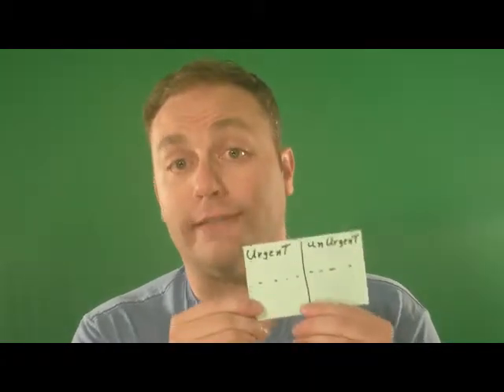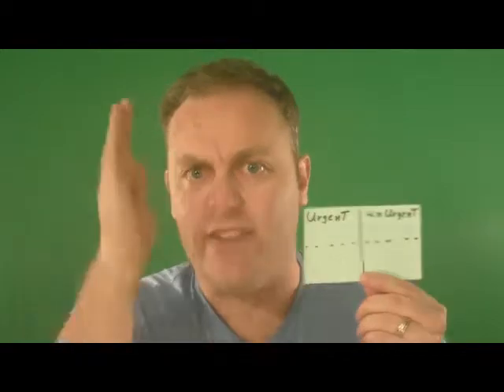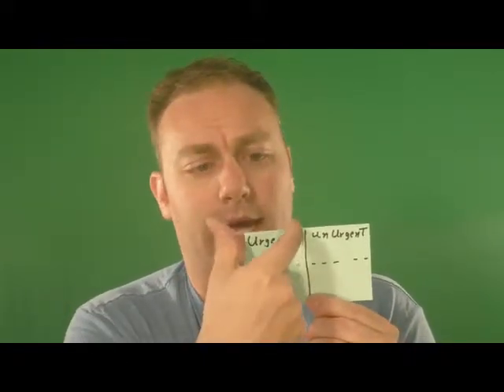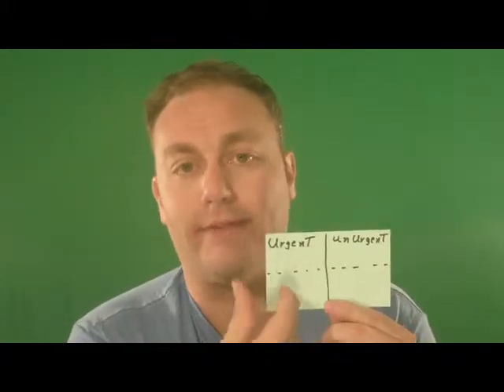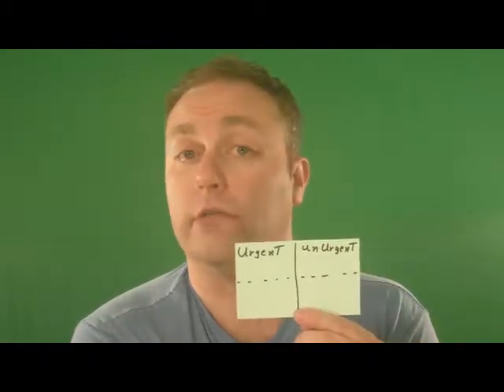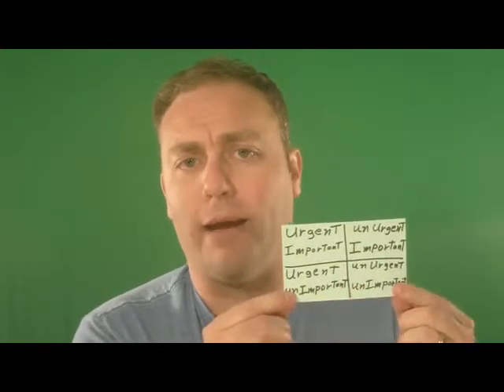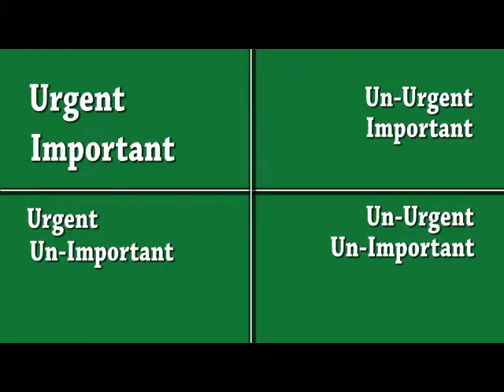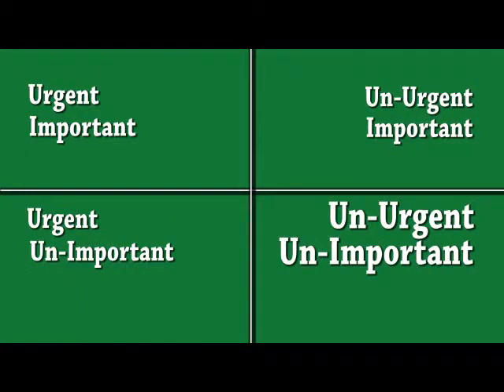Episode 71: Time Tools - Johari Window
Today's video is about using a Johari Window to ask two things: What is important? What is urgent?
Use this tool to eliminate the time wasters in your life and focus your time on the creative things you enjoy doing.

Now you officially can't use the excuse of "not enough time".

Leave a comment about how you felt about using the Johari Window.